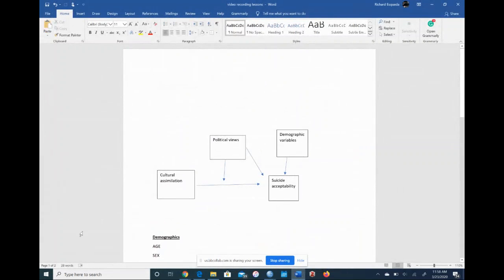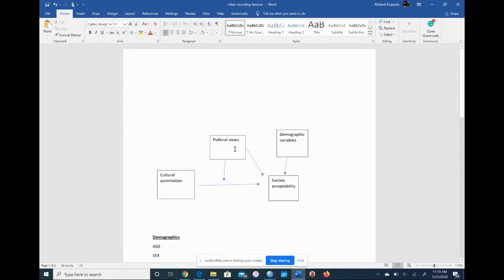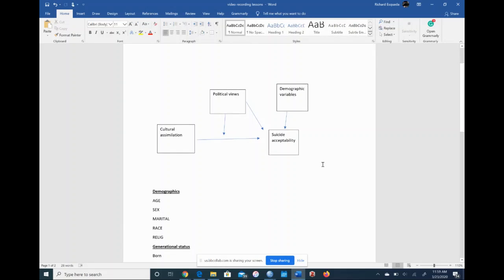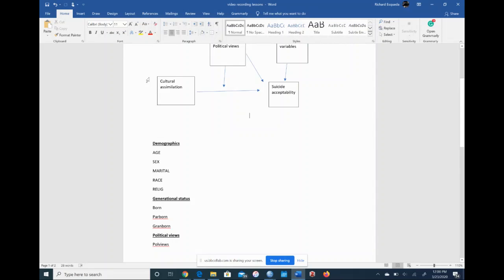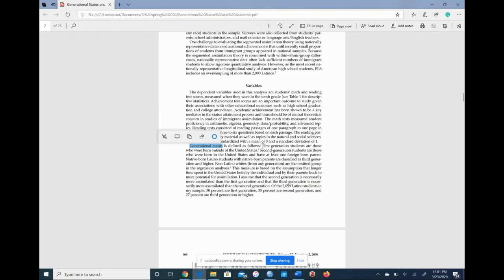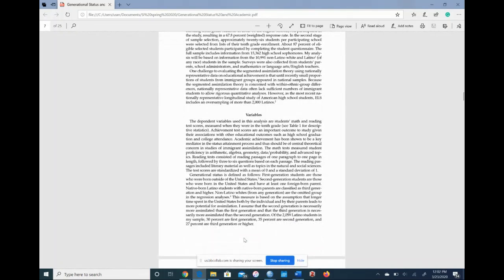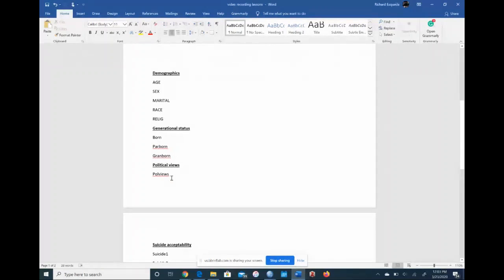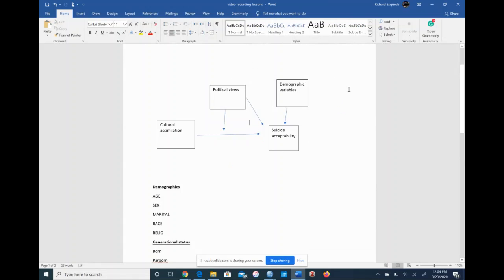Interpret a theoretical model & finding measurable variables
SI leader Richard Esqueda goes over the basics of interpreting a theoretical model and finding adequate variables that the model can measure.